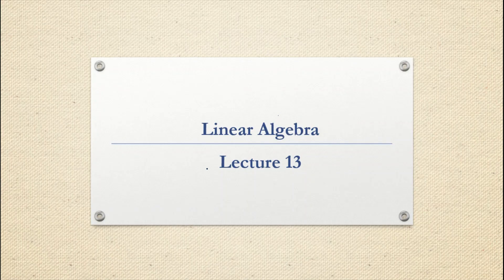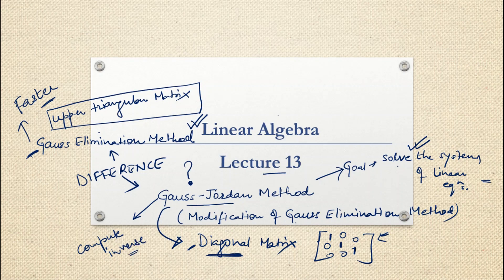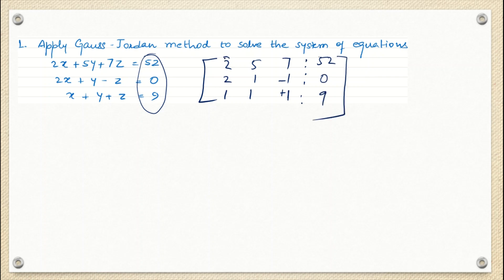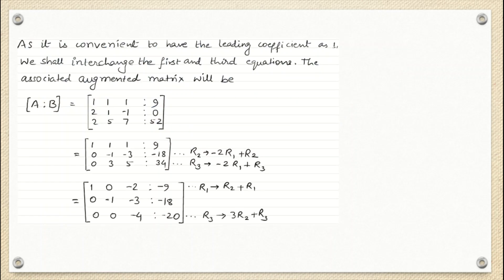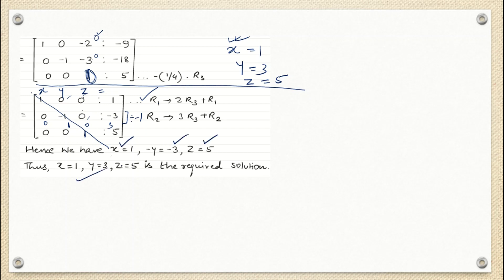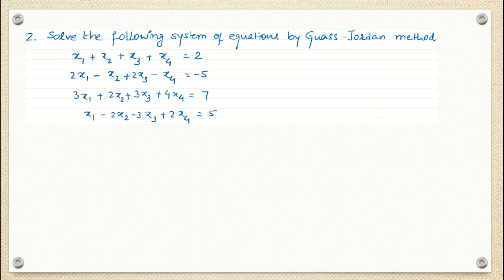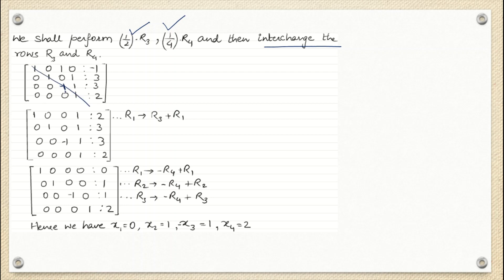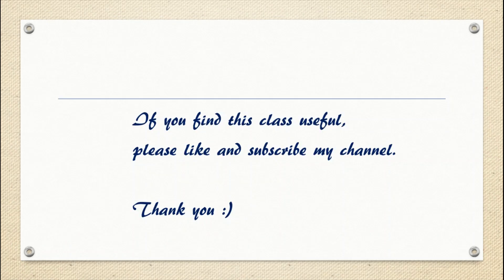Linear Algebra – Gauss - Jordan Method | Concept | Basics | Examples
In this Lecture, we will learn Gauss-Jordan Method under matrix theory. We will compare Gauss – Jordan Method with Gauss Elimination Method.